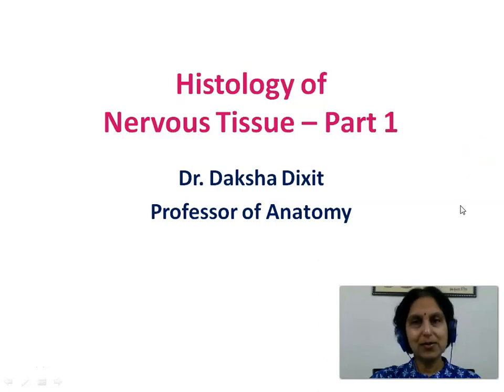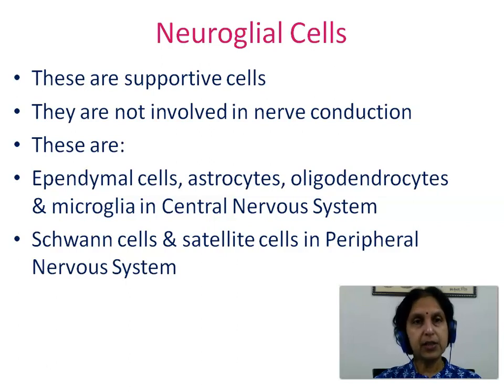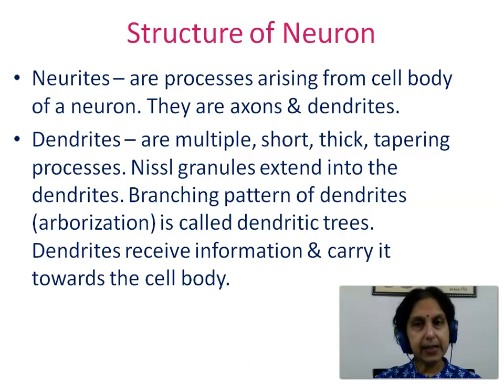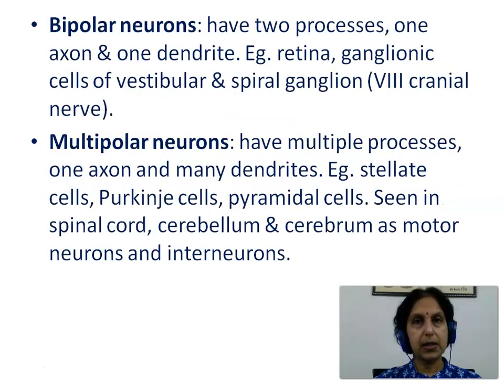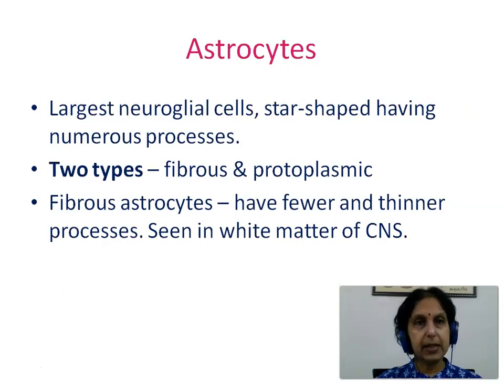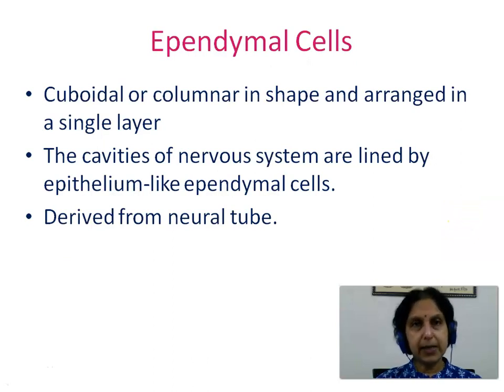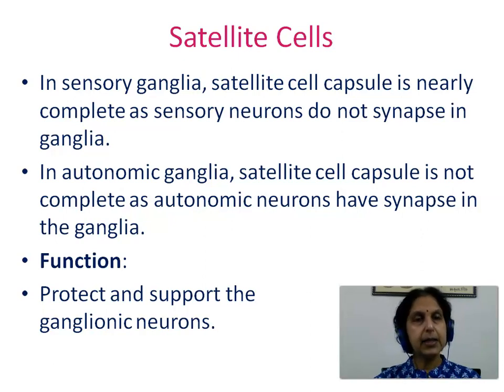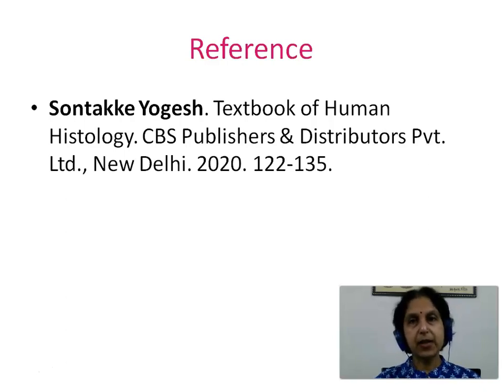HISTOLOGY OF NERVOUS TISSUE - PART 1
This is a practical demonstration of the Histology of Nervous Tissue – Part 1
Happy learning!